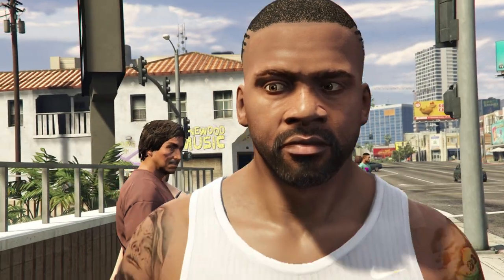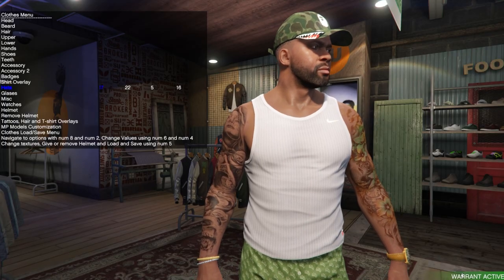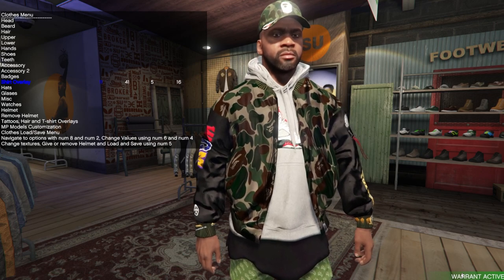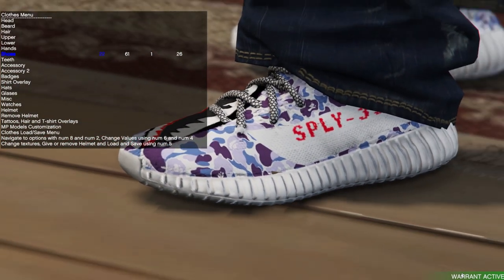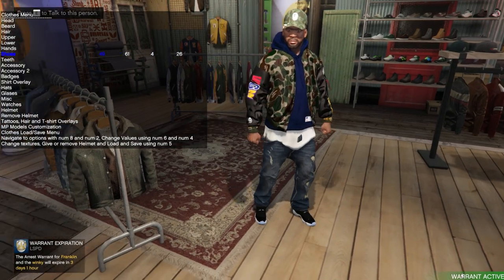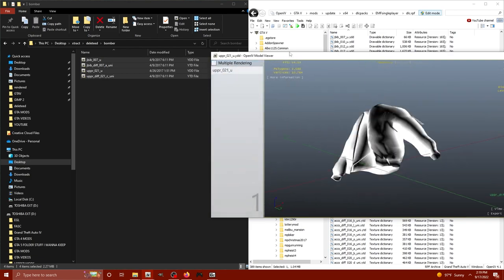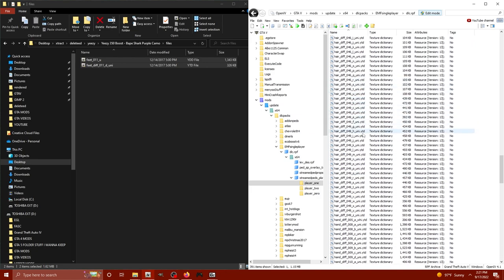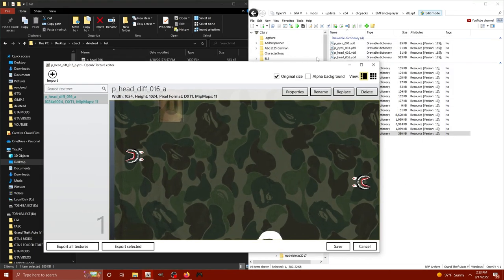Bape Outfits For Franklin - GTA V Mod Tutorial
Chapters:
0:00 - 0:36 INTRO
0:36 - 8:26 Applying Bape Drip 💧
8:26 Installing Bape Drip

{ MOD LINKS }
camo shark bomber jacket texture jacket 350 Babes HOODIES STRAPBACK Texture Hat